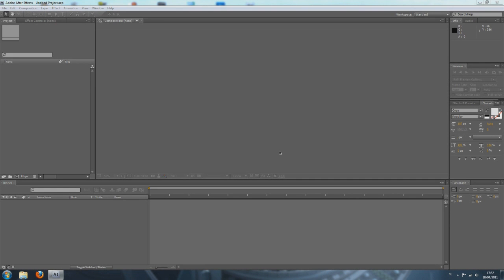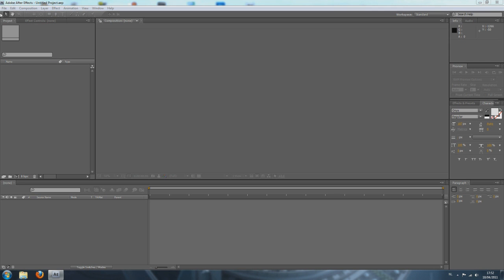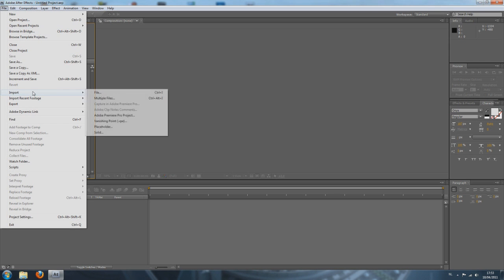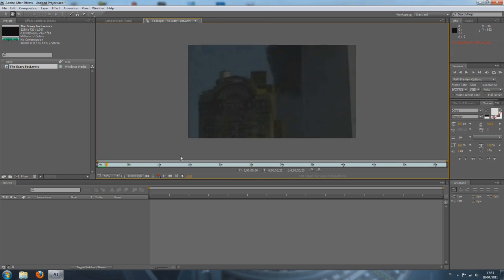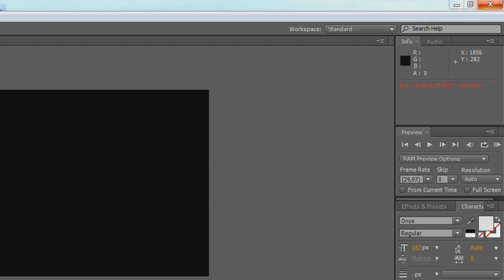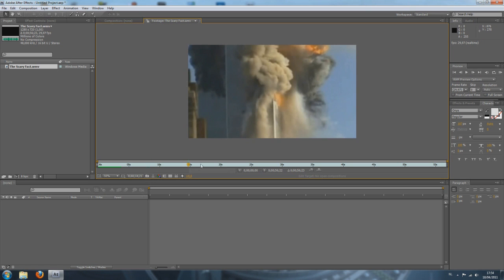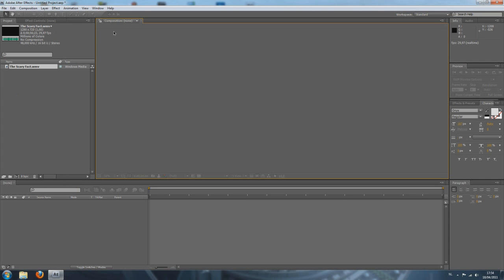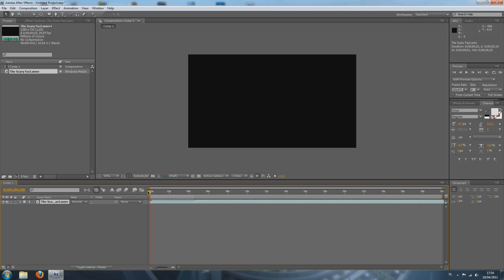Adobe After Effects CS4 Tutorial - Properly Importing Files // HD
In this tutorial I show you how to properly import files to adobe after effects CS4 or any other version of After Effects.
You can either add it to adobe after effects itself or you can add it to a composition you are making.
You can trim your footage by adding it to after effects and later on drop it into your composition, but I'll be showing you this in one of my next tutorials.

Programs Used:
• Microsoft Expression Encoder 4